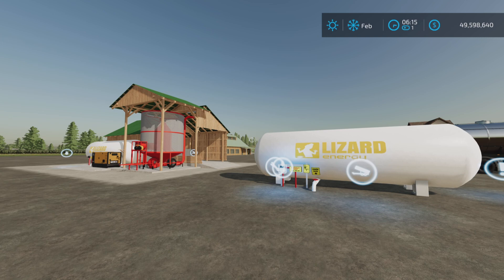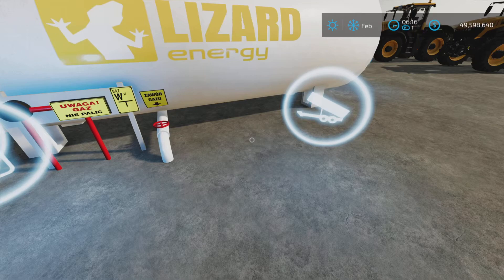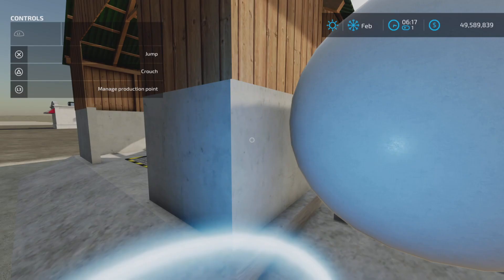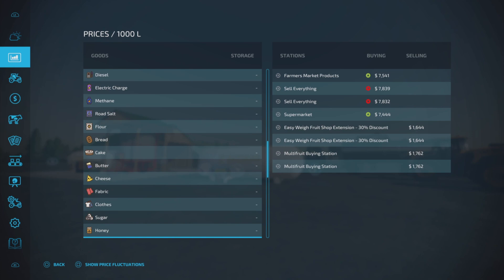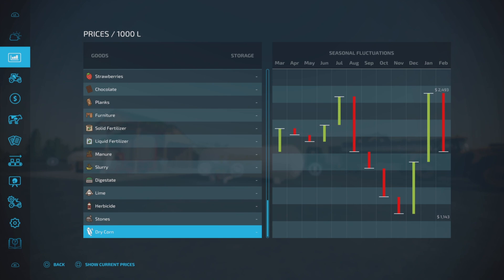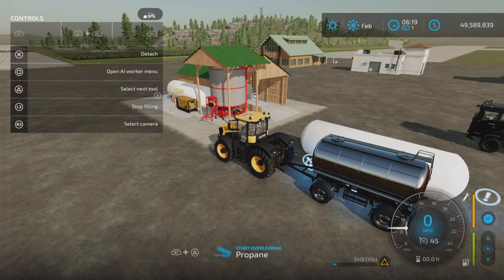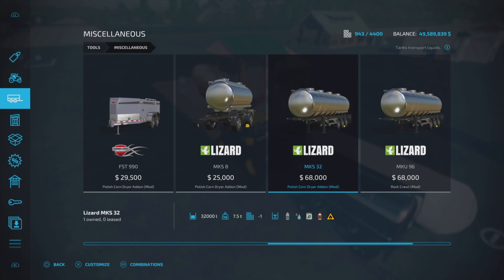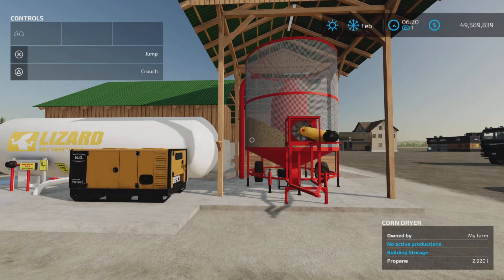Polish Corn Dryer Addon / FS22 UPDATE for all platforms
Polish Corn Dryer Addon
By: JMZ,Vnsfdg2,ShaRRdY